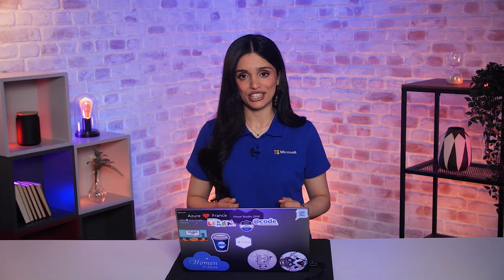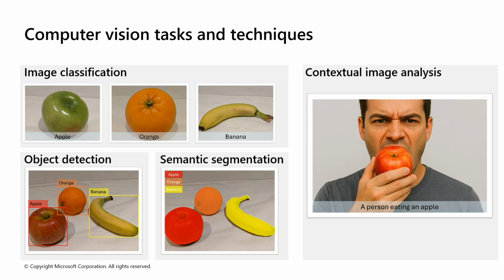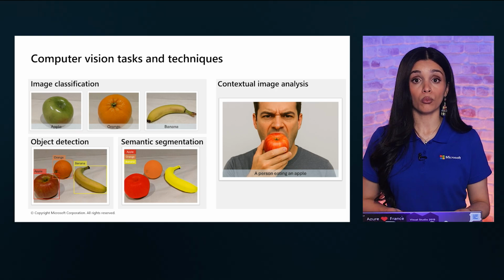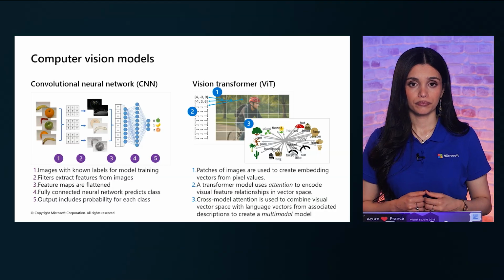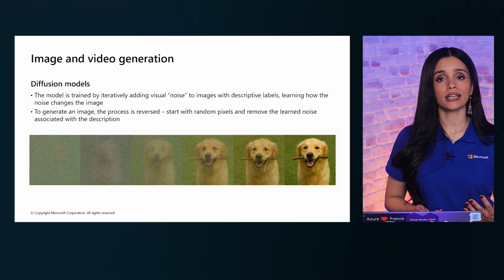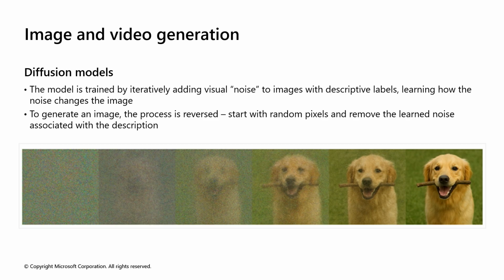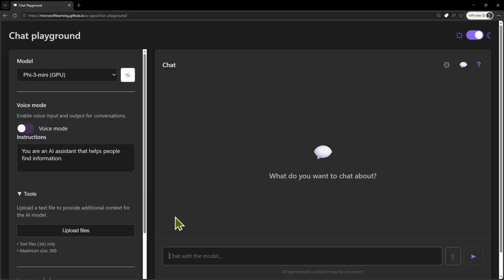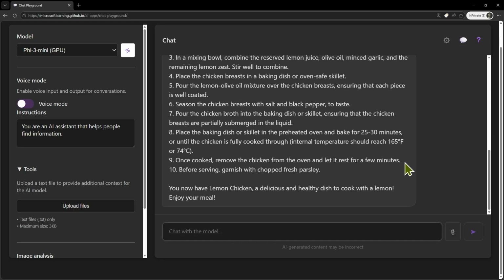Introduction to computer vision concepts | AI-901 | Episode 10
Learn how AI can see, understand, and even create images in this quick introduction to computer vision. We cover key computer vision tasks such as image classification, object detection, and image segmentation, then explore how models like CNNs and Vision Transformers actually work. You’ll also discover how AI generates images and videos from simple prompts using diffusion models, and how these technologies are used in real-world business scenarios.

00:00 Video Start
01:13 Computer vision tasks and techniques
05:44 Computer vision models
09:34 Image and video generation
12:53 Demo: Explore computer vision